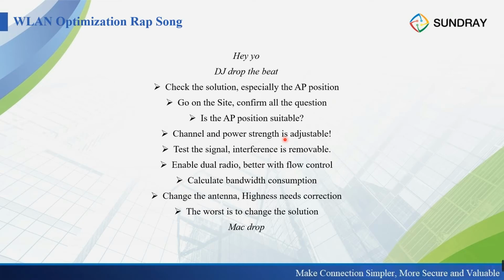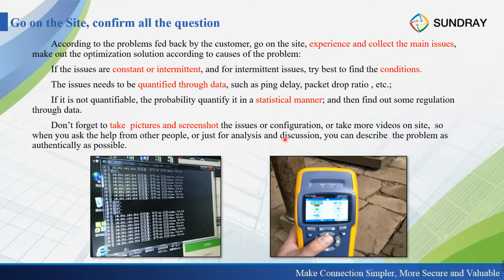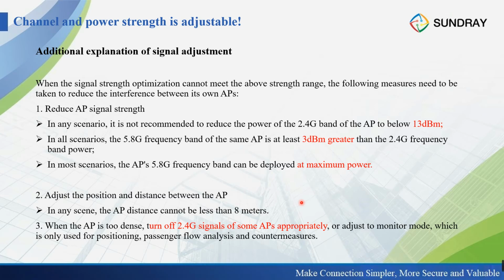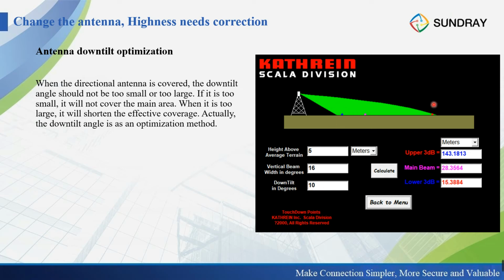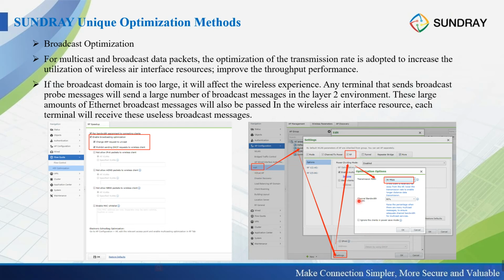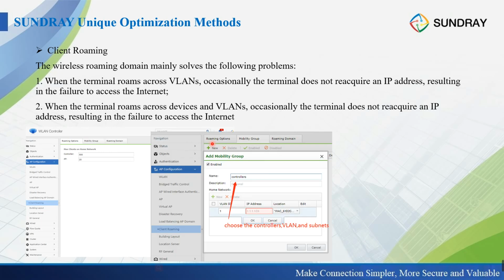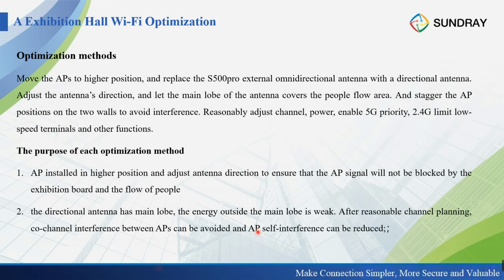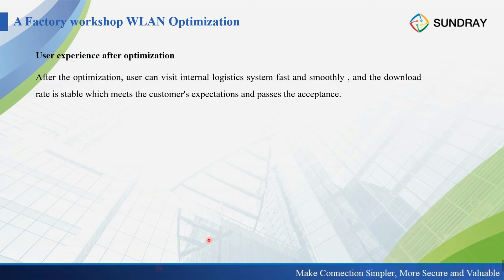06 SUNDRAY SCWP 2 01 Advanced WLAN Optimization